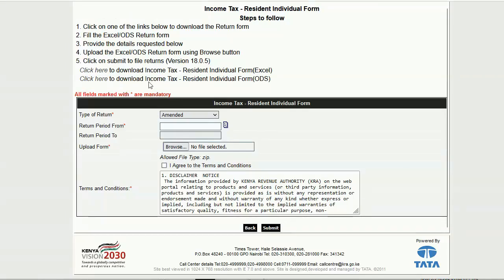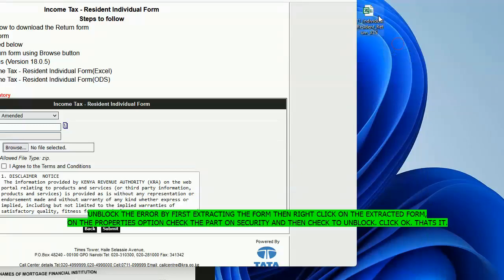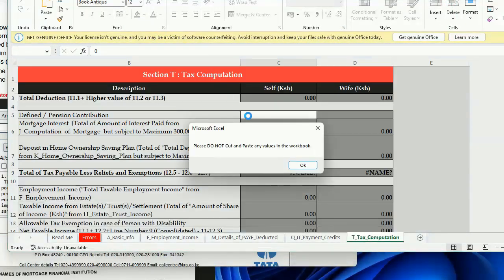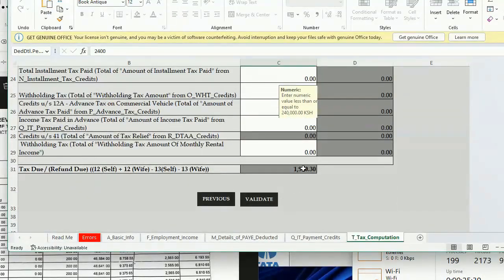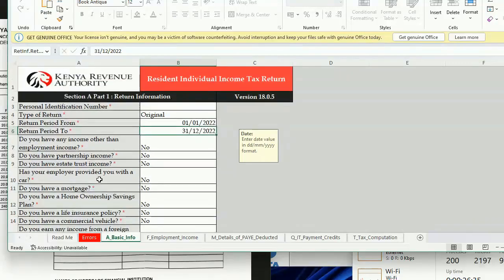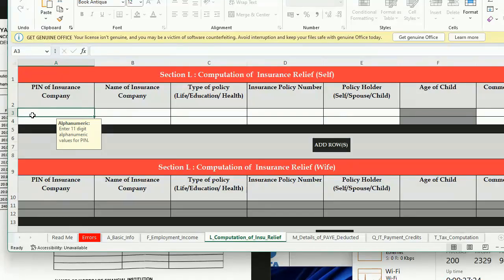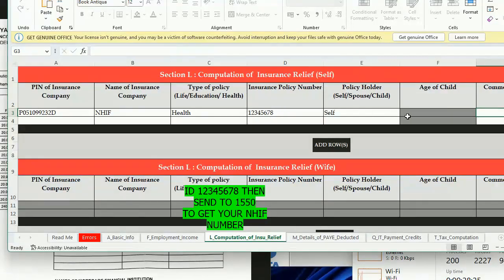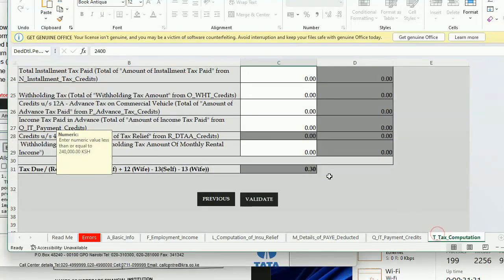KRA ITAX RETURNS 2023 | INSURANCE RELIEF NHIF | NHIF KRA PIN NUMBER | FILLING YOUR 2023 KRA RETURN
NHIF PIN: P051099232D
SHORT CODE 1550 -SEND ID FOLLOWED BY ID NO TO 1550 E.G( ID 12345678)
SUM ASSURED = ANNUAL PREMIUM PAID
00:00 MACROS ISSUE
01:39  FORM FILLING AS USUAL
02:35 NHIF INSURANCE POLICY